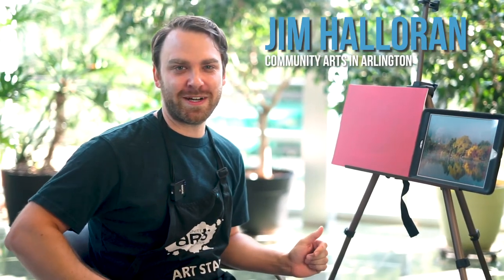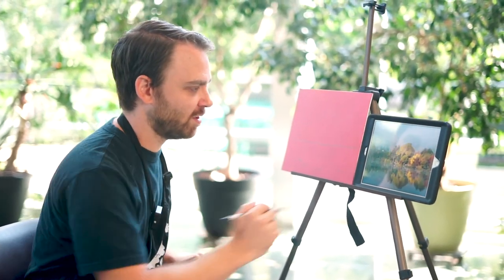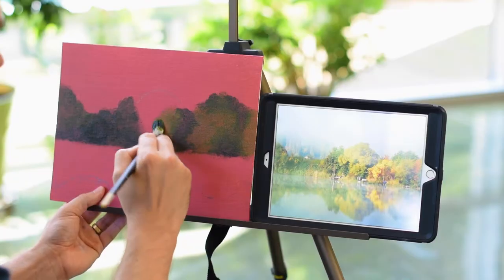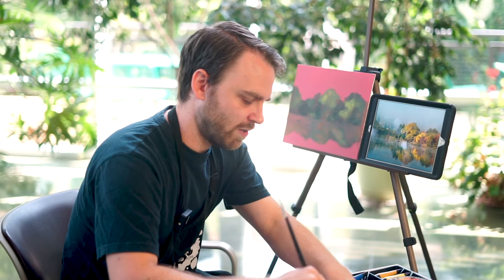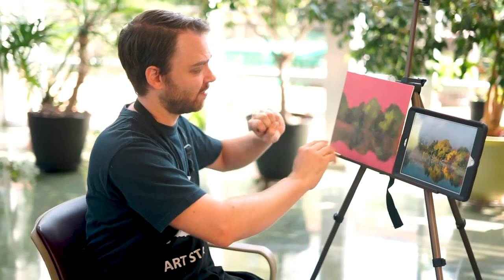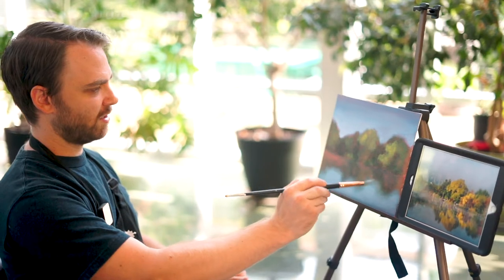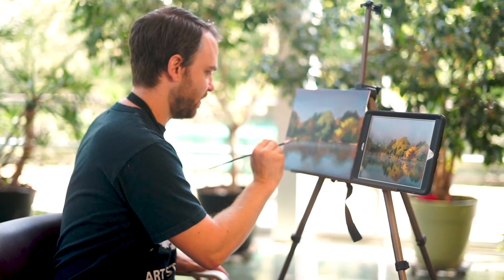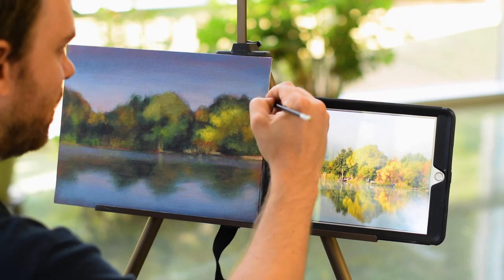Landscape Reflections in Acrylic by Jim Halloran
Community Arts in Arlington's Jim Halloran offers this great painting tutorial you can watch anytime! Grab your fan brush and acrylic paints and follow along!